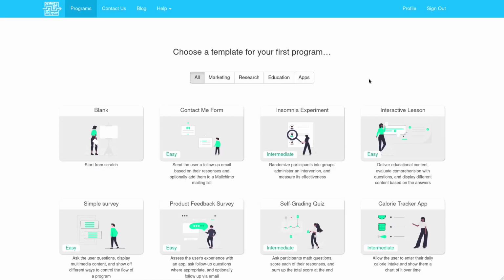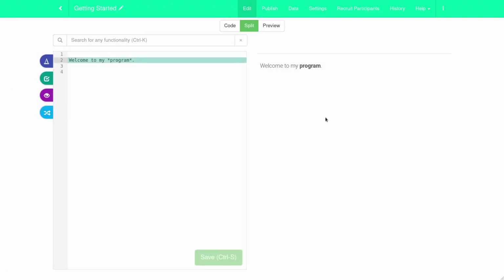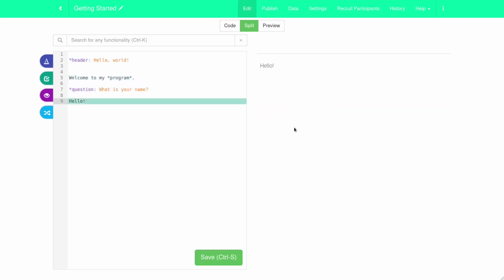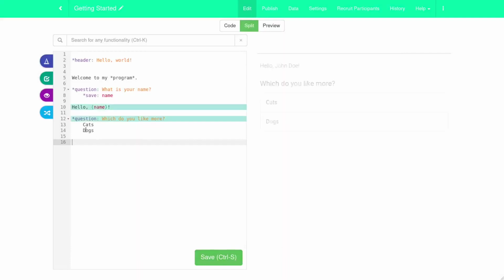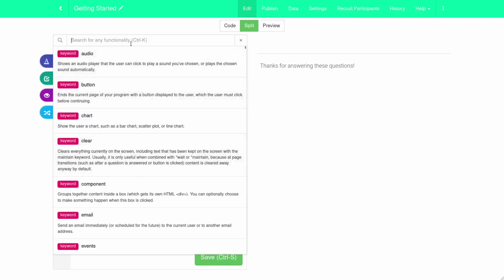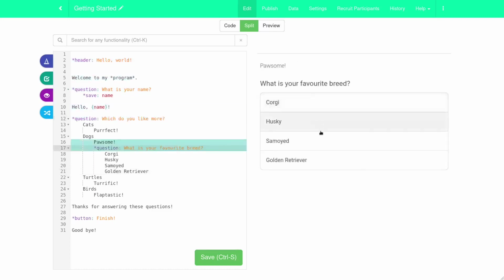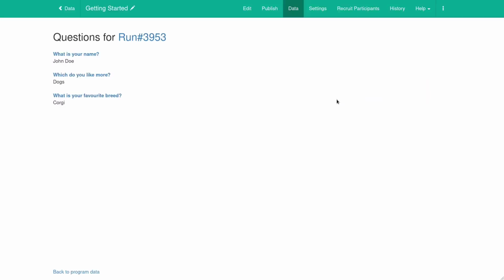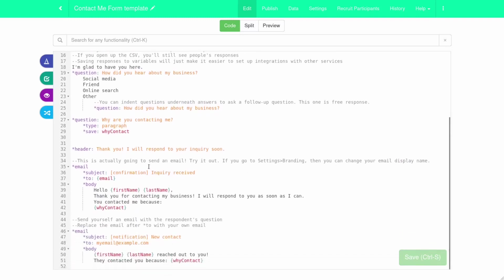GuidedTrack Lifetime Deal - Build Powerful Web Apps for Clients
• GuidedTrack gives you everything you need to create interactive, custom web apps without hiring any developers.
• Build, launch, and automate client-facing apps in minutes with customizable templates.